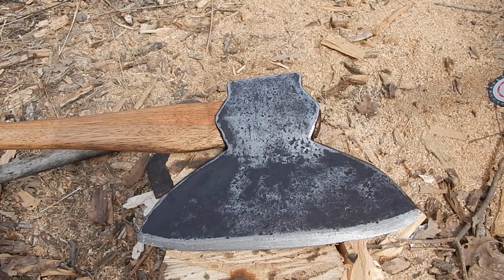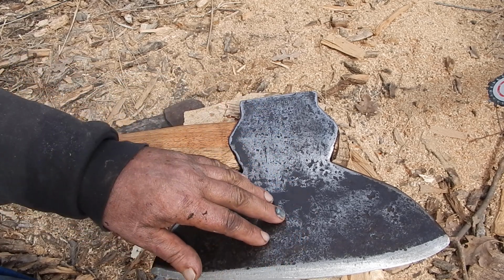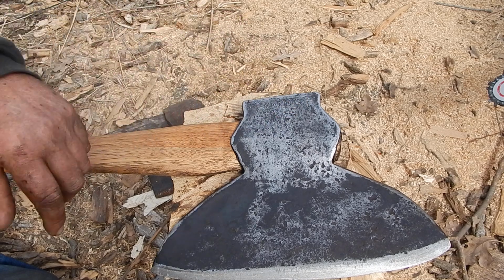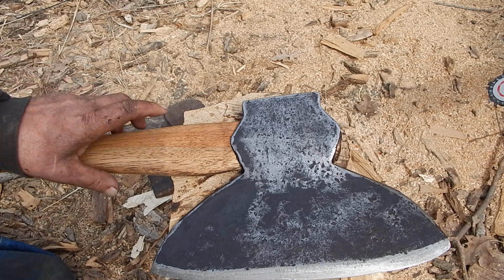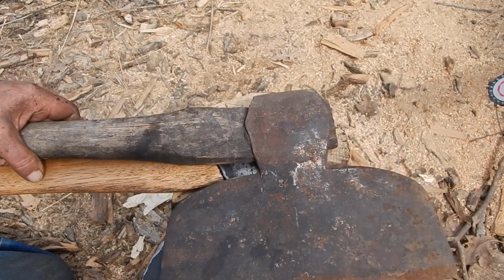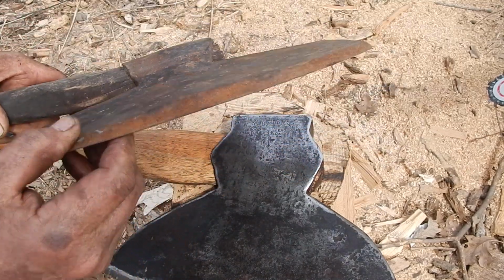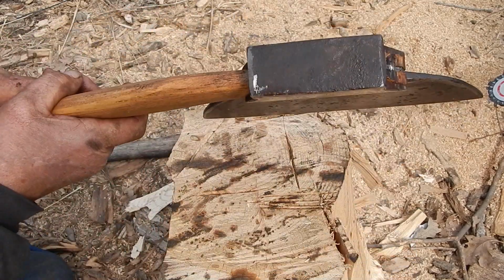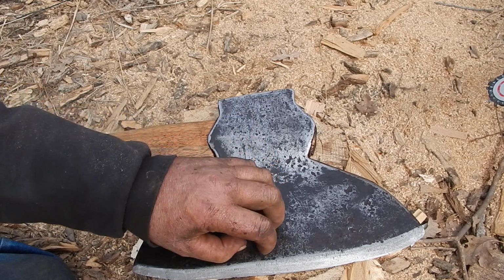Isaiah Blood broad axe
W. A. Rehder , Isaiah Blood, Ballston N. Y., English Cast Steel. Very fine old tool, a little pine tar and a little honing, and it will be ready to go